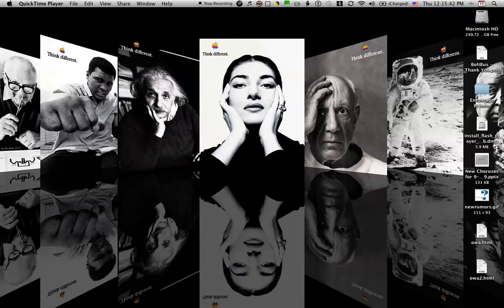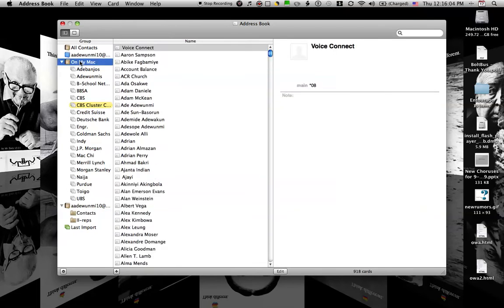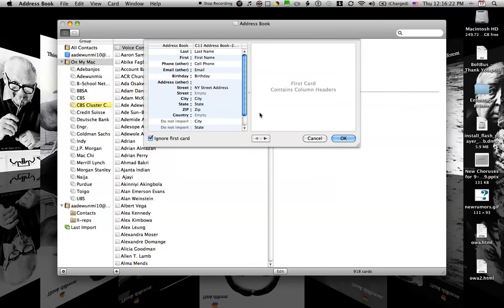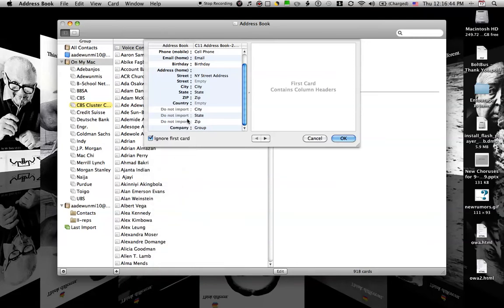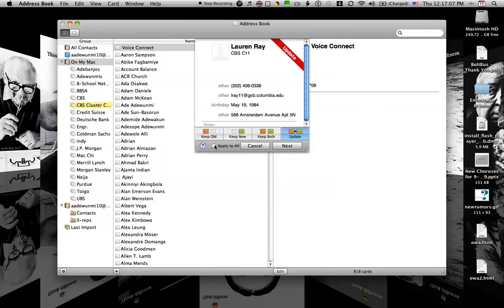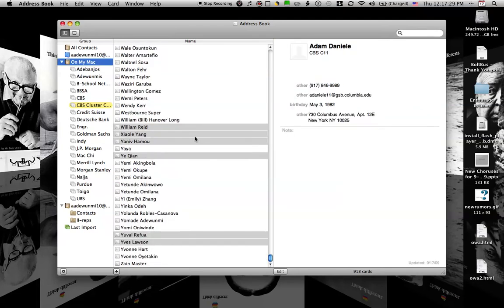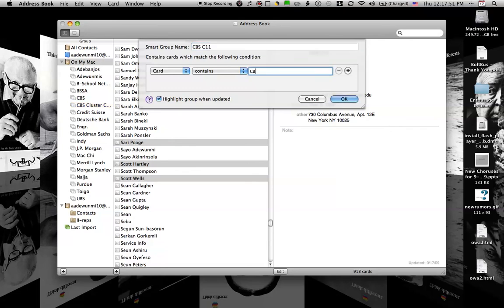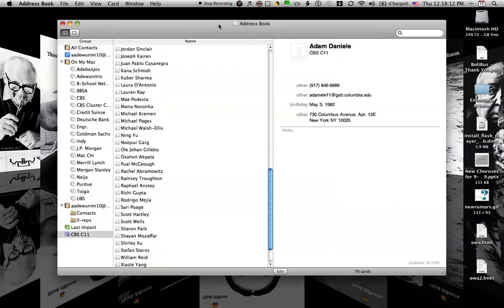C11 Address Book Import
How to import CBS C11 contacts to your Address book on a Mac